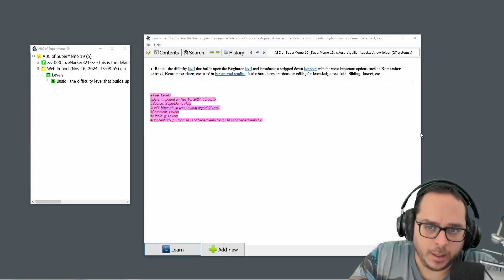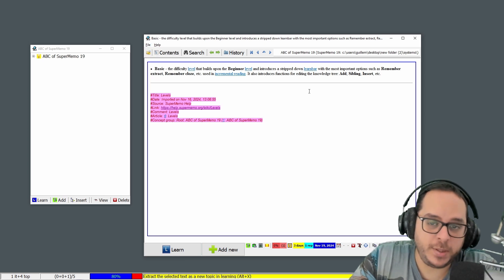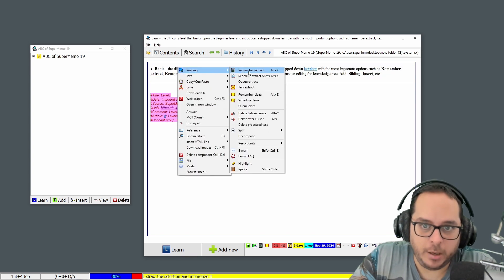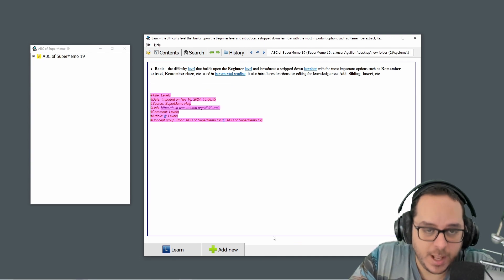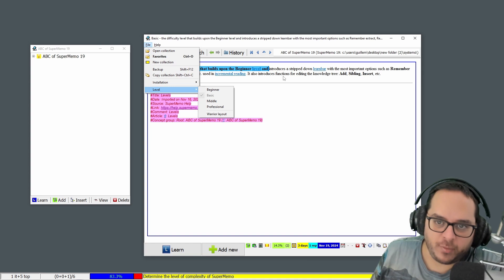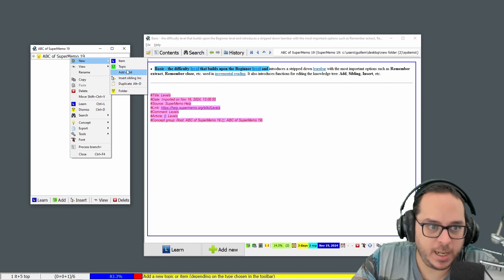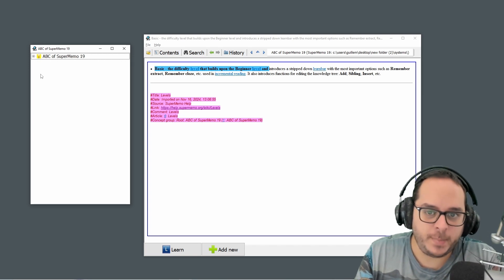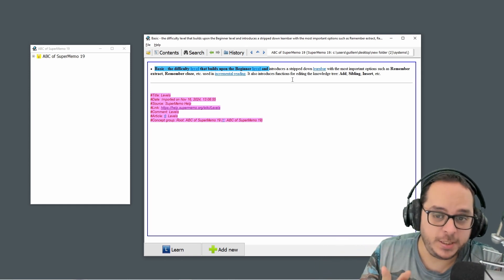Basic Level UI Supermemo